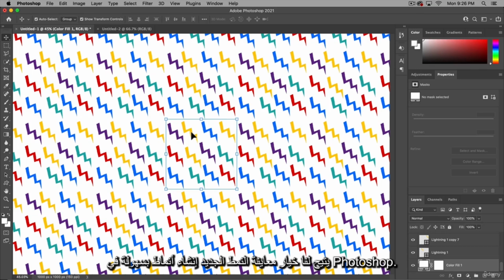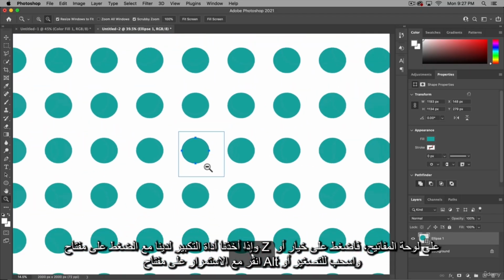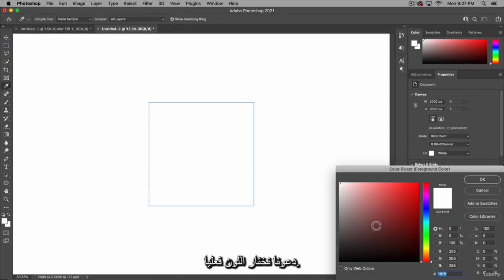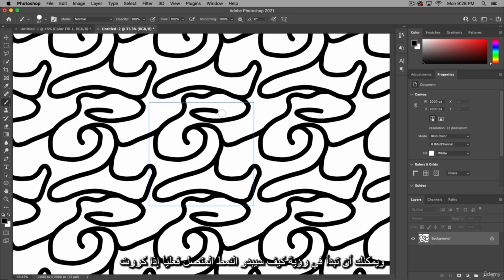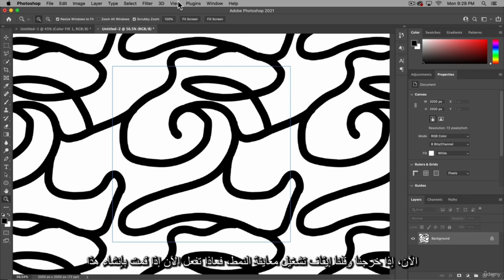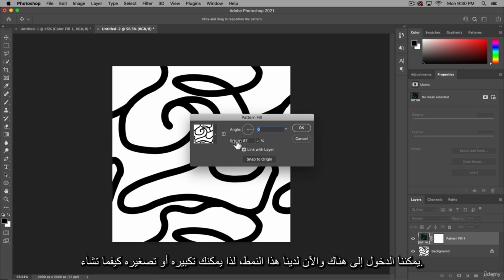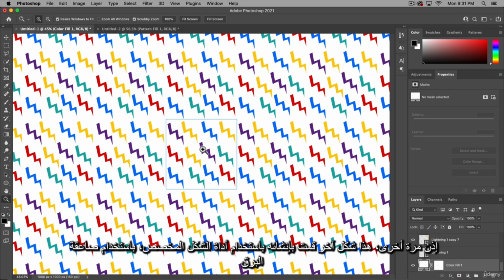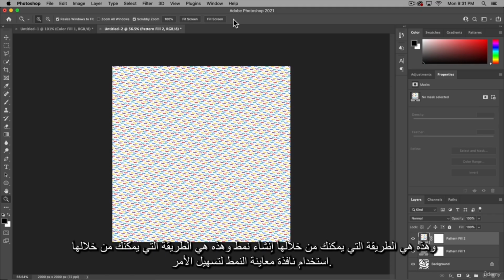إنشاء أنماط بسهولة باستخدام Pattern Preview (تحديث CC 2021)